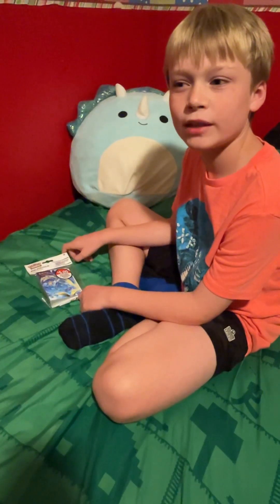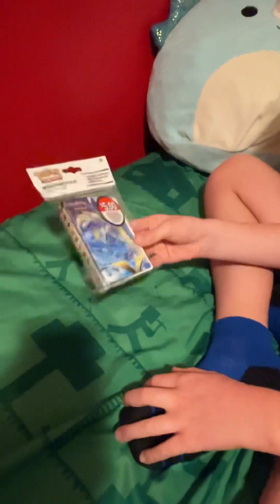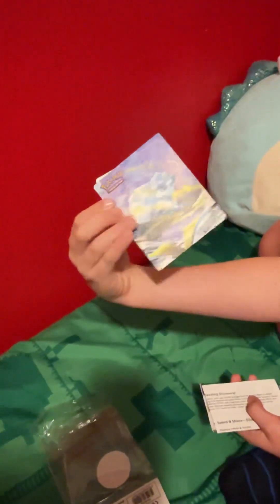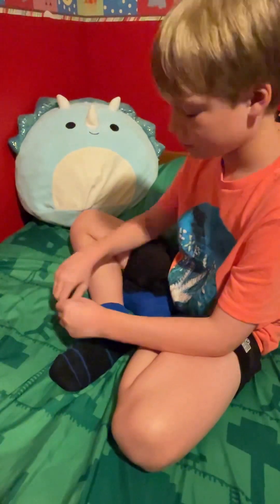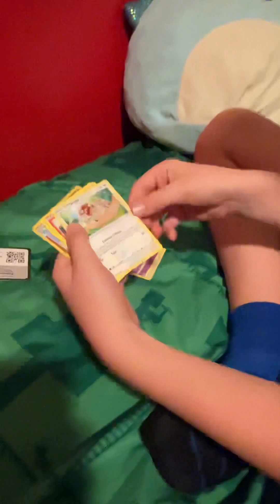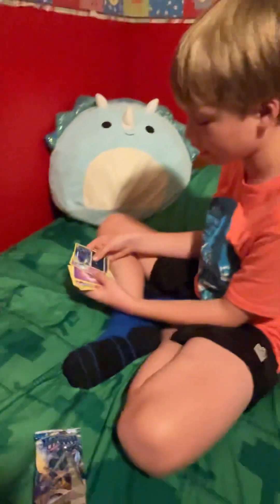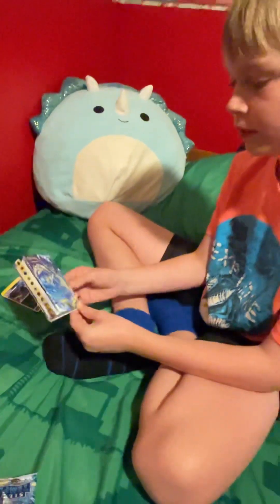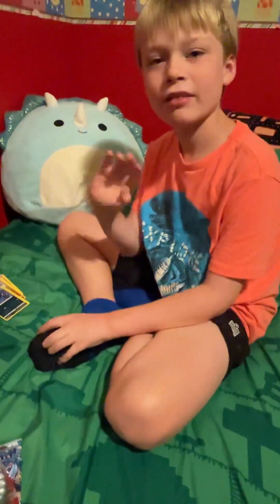Pokémon card booster pack opening. Season 1